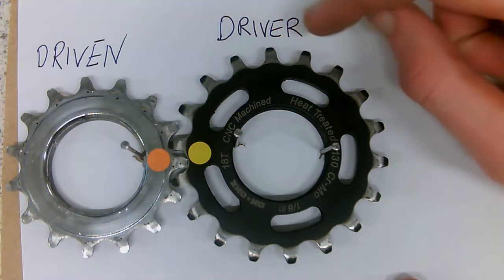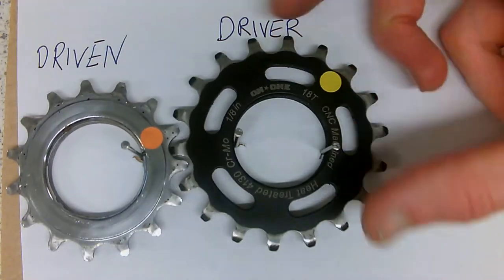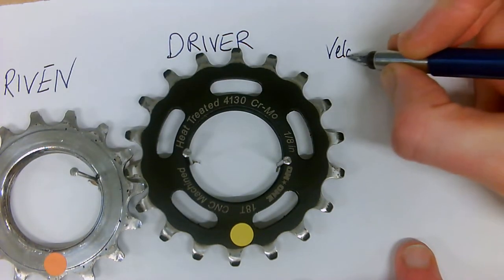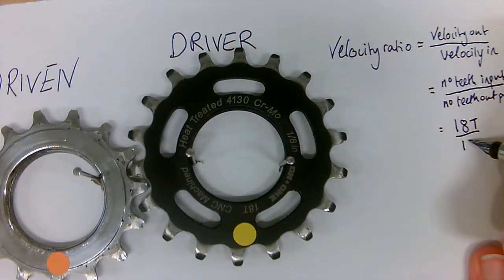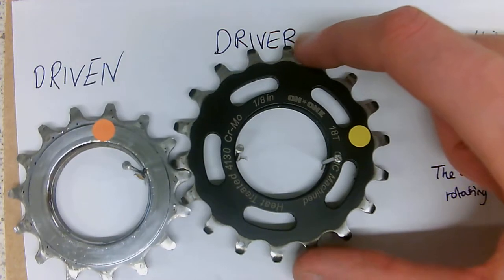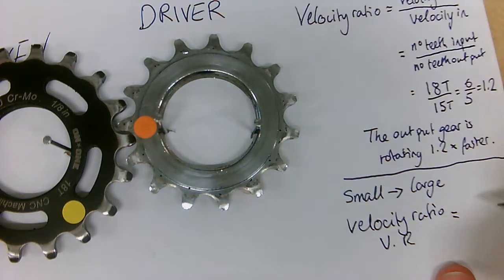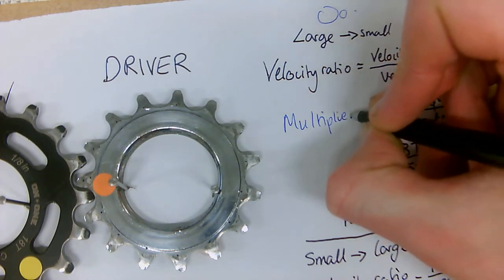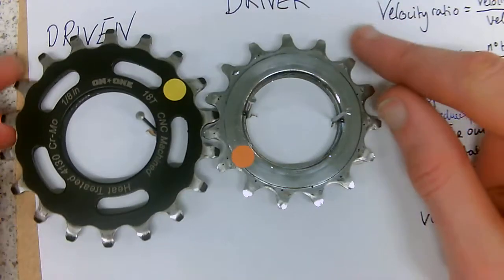Velocity Ratio of gears video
Quick overview of how to calculate the Mechanical Advantage (MA) and Velocity Ratio (VR) of gears. This is suitable for Cambridge Technical Qualification in Engineering.